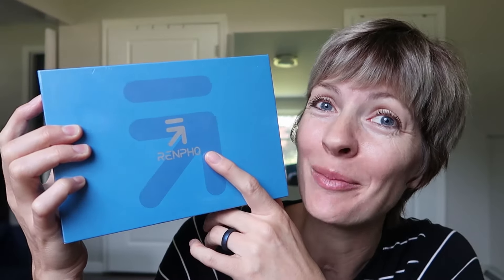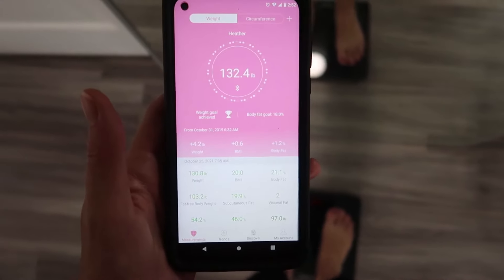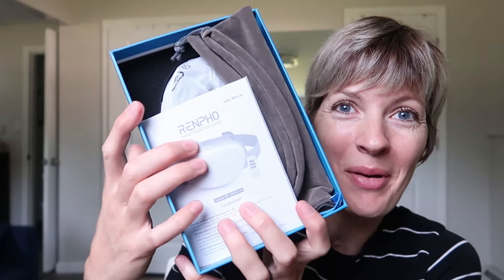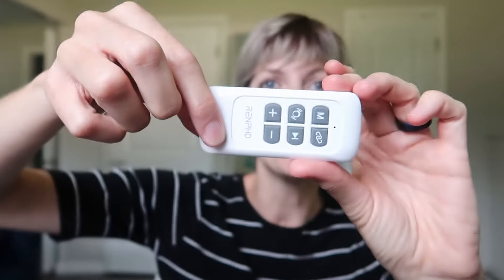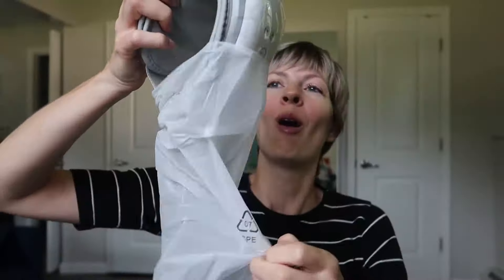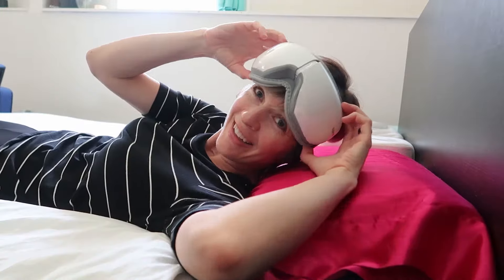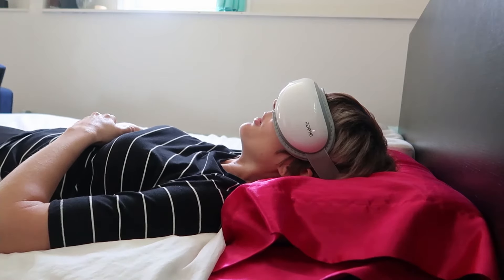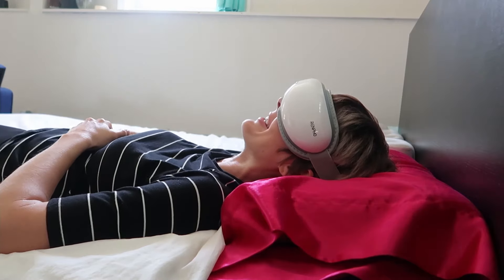RENPHO Eye Massager Review : @USJapanFam : The Best-Selling + Top Rated Eye Massage of 2022 - 2023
Amazon Link to Eye Massager

Perfect for Anyone Facing Monitors All Day
Our Eye Massager was designed to target acupoints so that it can alleviate tension and reduce headaches. This is the perfect massages for anyone working long days or studying late at night.

*We do not advise using if you suffer from cataracts, have undergone eye operation, or have retina condition etc.

Relieve Headaches & Eye Strain with a Heated Massage
Oscillating trigger point pressure and built-in heating pads provide a comfortable temperature between 104-107°F (40-42°C). Great for relieving eye strain, eye puffiness, dry eyes, and more.

Portable Sleek Design
Our clamshell design allows you to take the eye massager to work, wear it on flights while traveling, or use it anywhere at your convenience. The head strap is easily adjustable in size and suitable for teenagers and adults.

Wireless Music Speakers
Our wireless Bluetooth eye massager comes with two meditational tracks and built-in Bluetooth functionality to connect wirelessly to your smartphone or other media device.
Tel:
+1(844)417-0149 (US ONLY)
Monday-Friday 9:00 AM-4:3OPM

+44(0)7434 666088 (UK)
Monday-Friday: 9:00-17:00 GMT